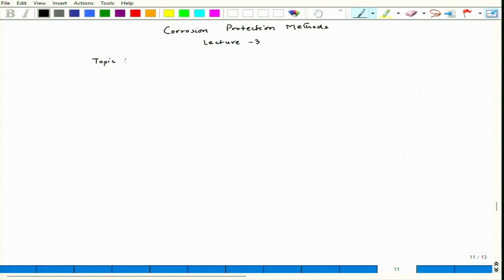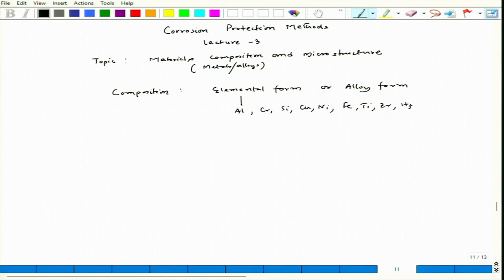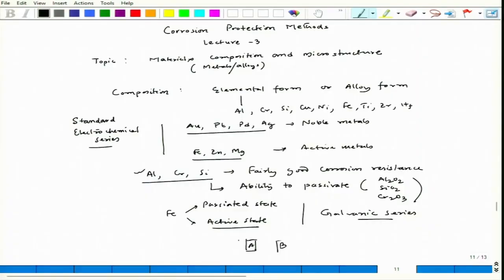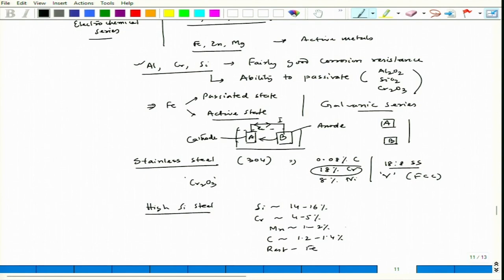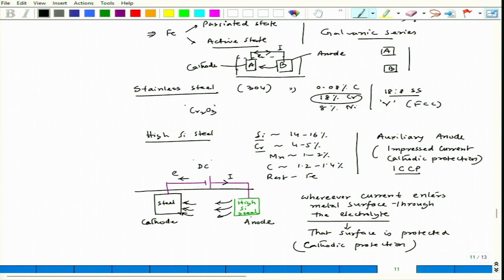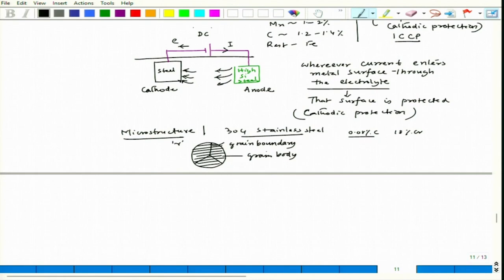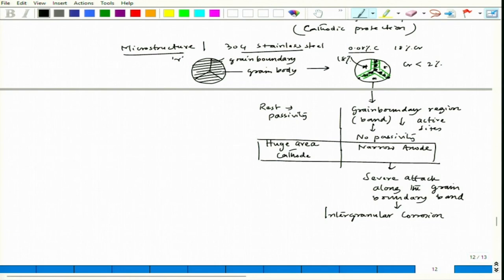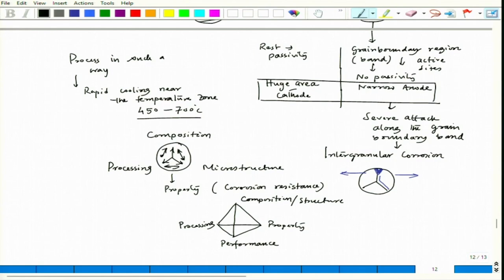Material composition and microstructure